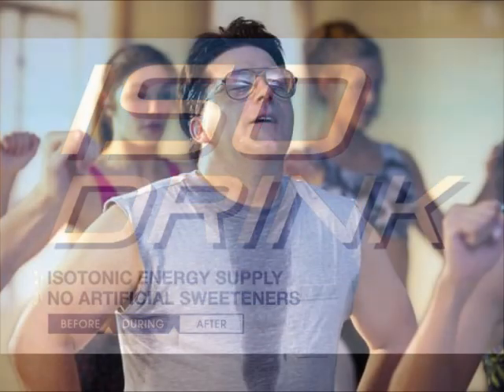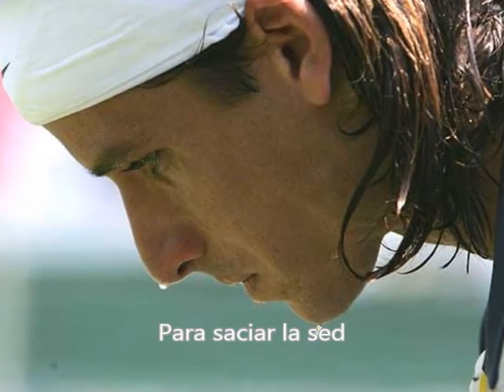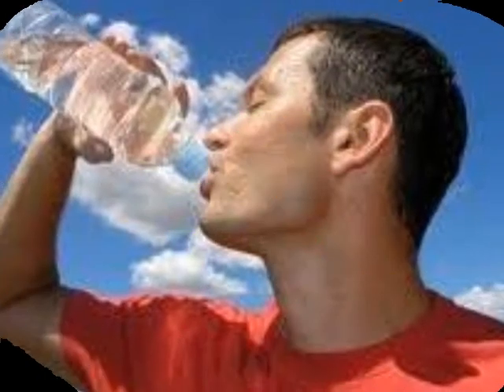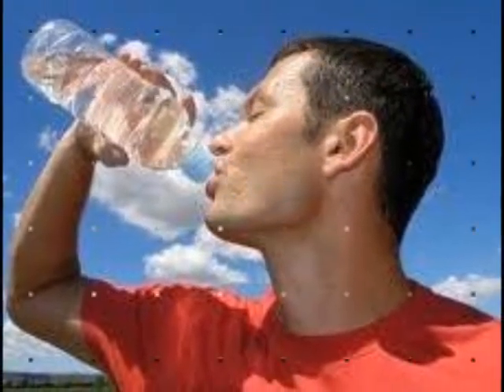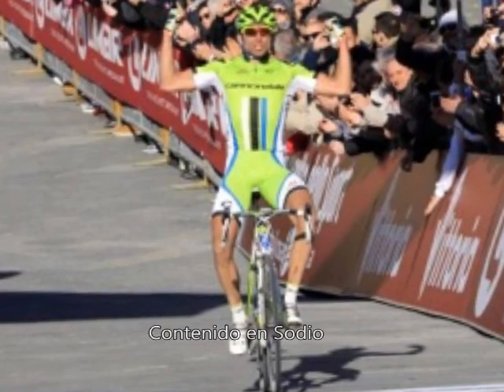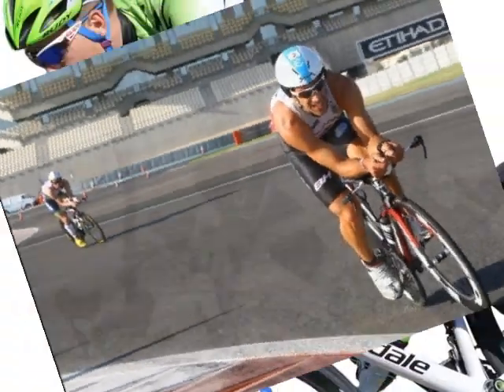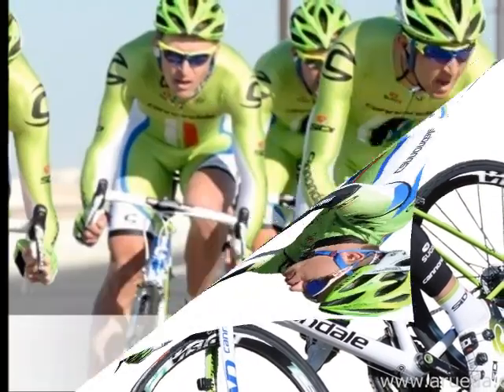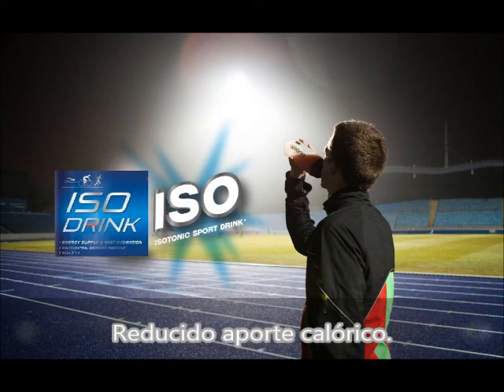Isodrink - Bebida hidratante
Mezcla en polvo para la elaboración de bebidas rehidratantes instantáneas, desarrollado para reforzar el rendimiento físico y conseguir una rápida recuperación de los líquidos, carbohidratos y sales que pierde el organismo.